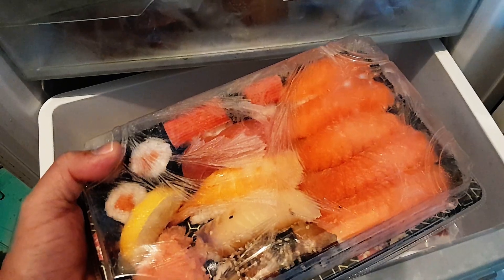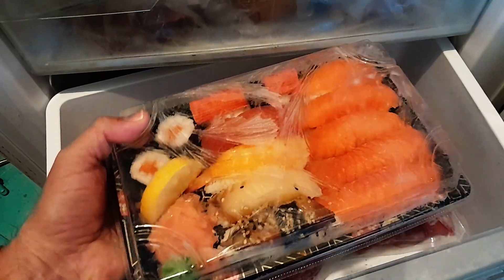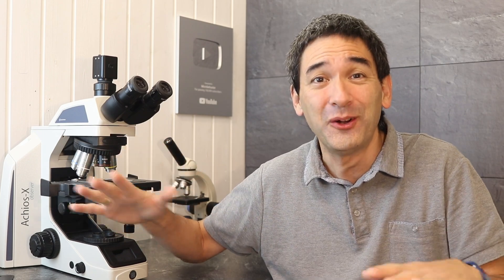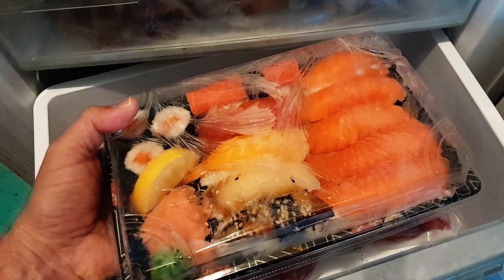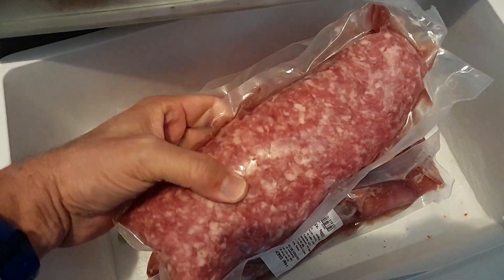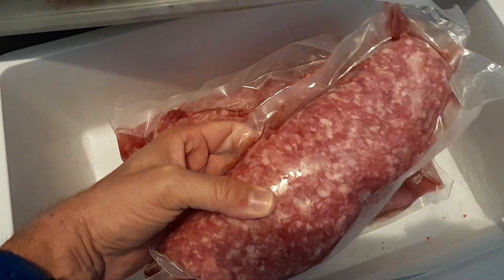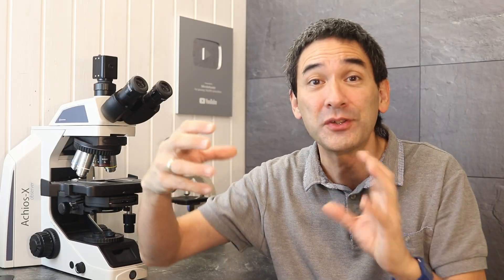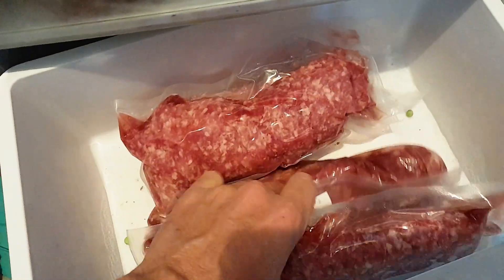How Refrigerators Keep Food Fresh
I explain how low temperatures slow down the metabolism and reproduction of bacteria and fungi, keeping food fresh longer. I describe how microbes use digestive enzymes to break down food, and why freezing almost completely stops their activity. I also talk about boiling and how high heat denatures proteins in microbial cells, killing them irreversibly and making food safe.

00:00: Introduction to why we use refrigeration and freezing to preserve food.
00:20: How low temperatures slow down the metabolism of microbes.
01:28: Why freezing food stops microbial activity almost completely
02:40: The irreversible effect of high temperatures on microbial enzymes.